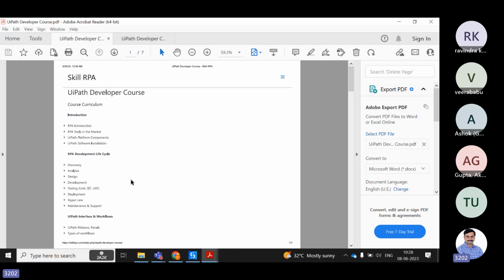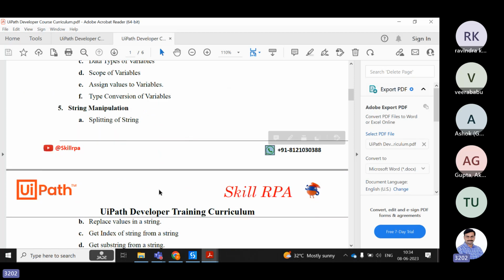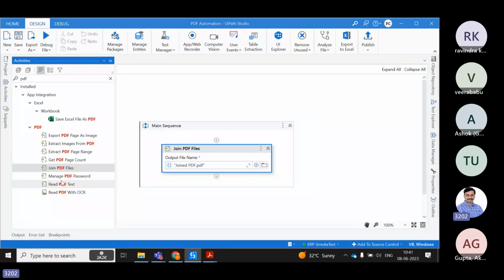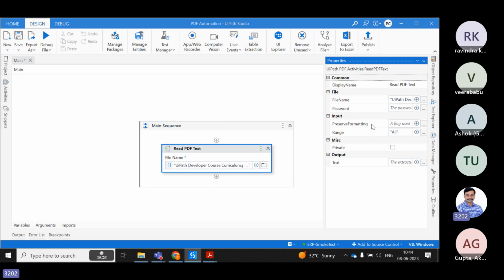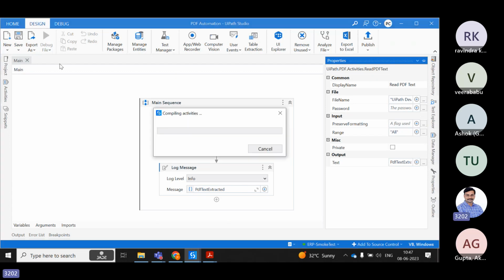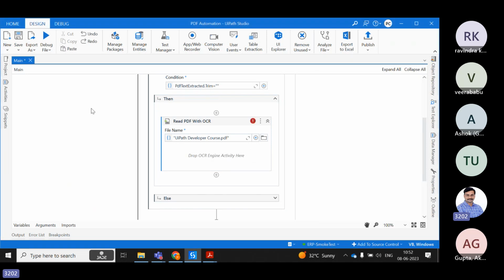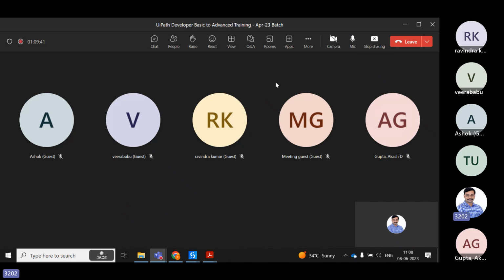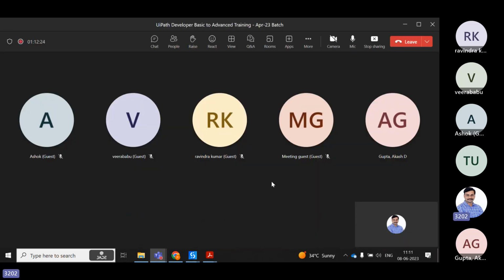23 - PDF Automation Activities || UiPath Developer Training Basic to Advanced